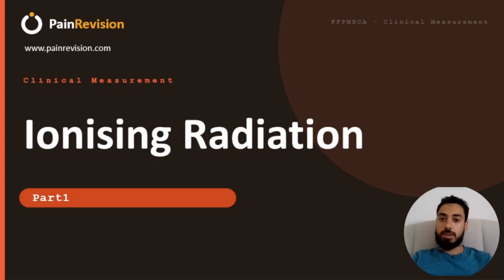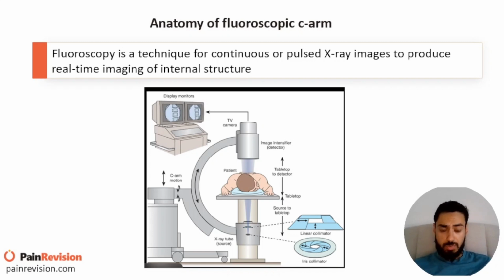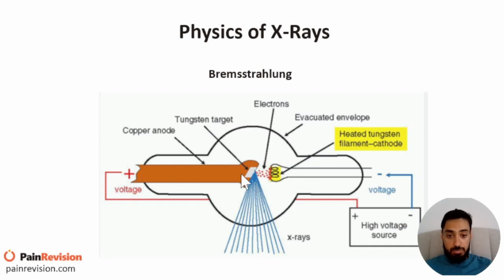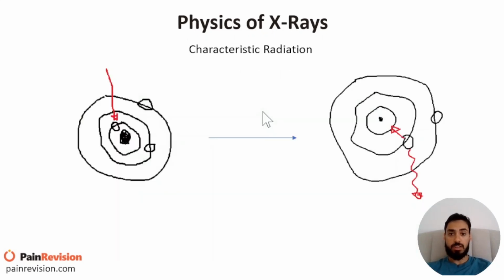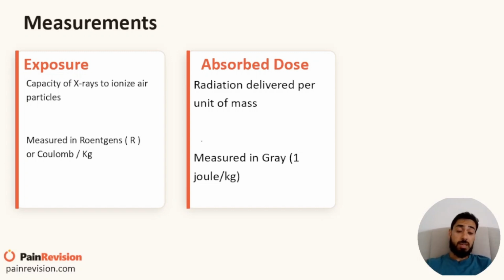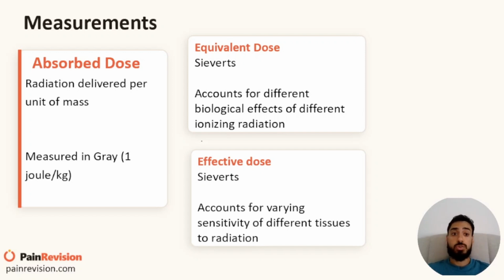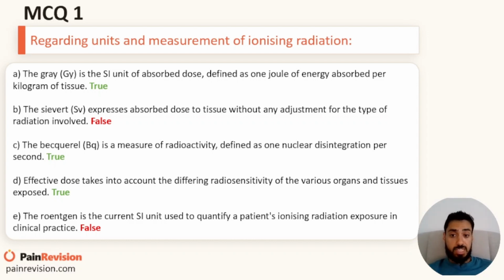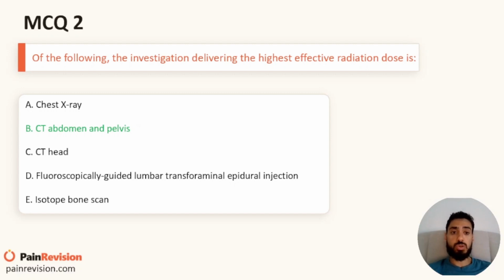Ionising Radiation for FFPMRCA : Part 1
This video is a part of the series covering the physics of Fluorscopy.

Part 1 goes over ionising radiation , X-Ray physics , anatomy of the c-arm , and measurement of radiation.